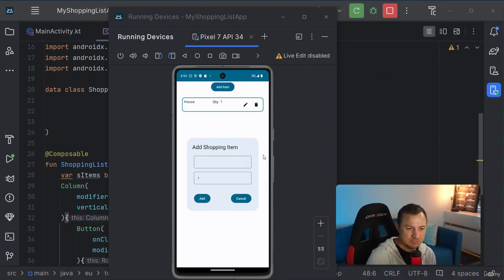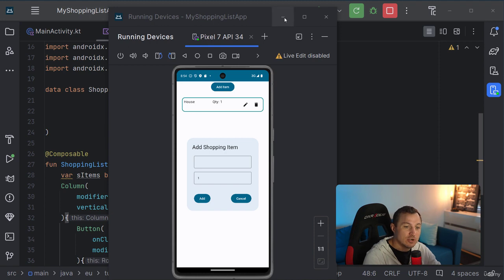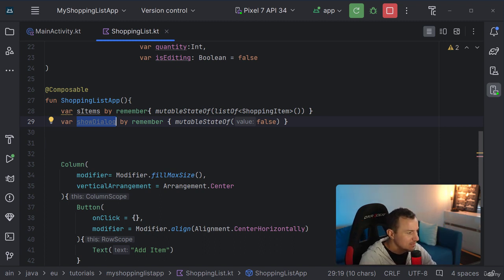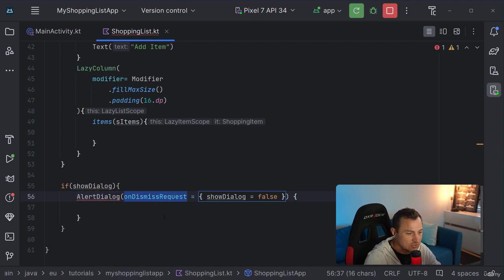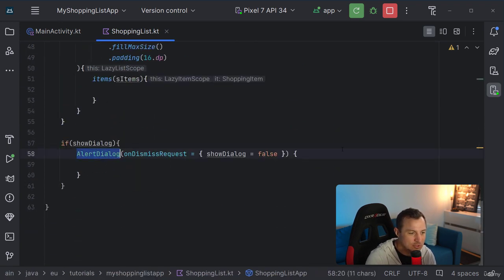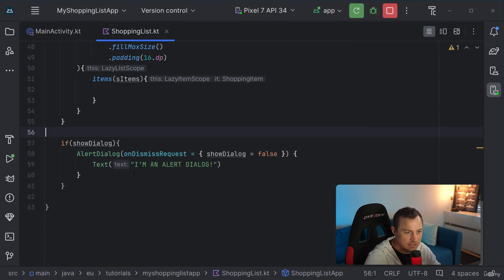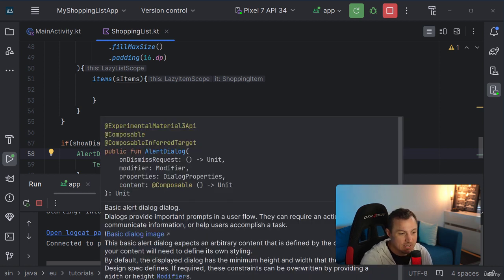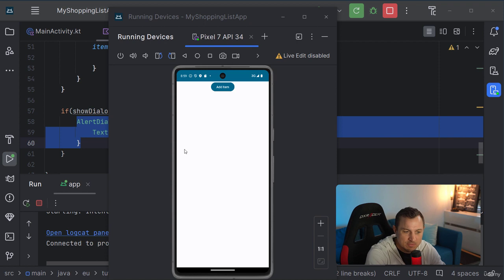95 - Understanding and setting up the AlertDialog